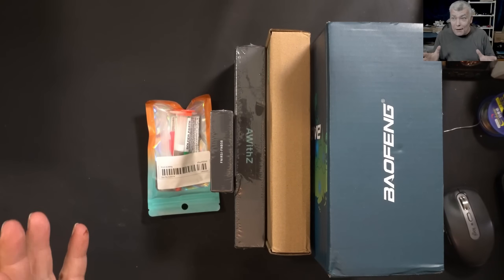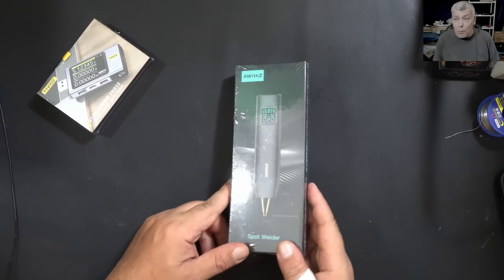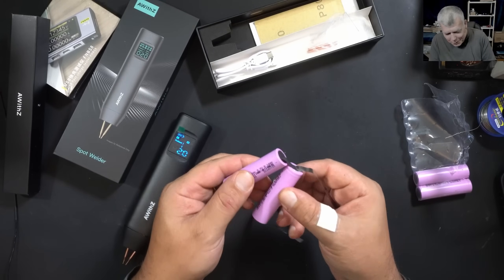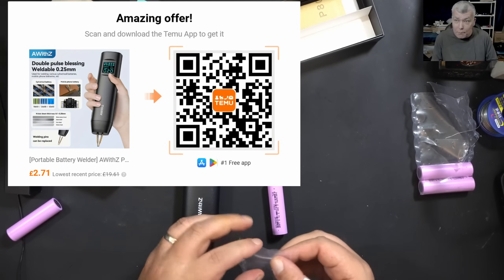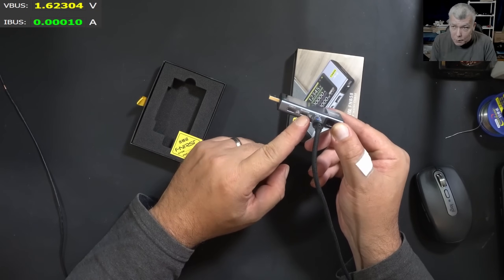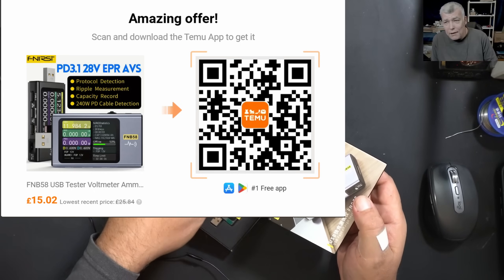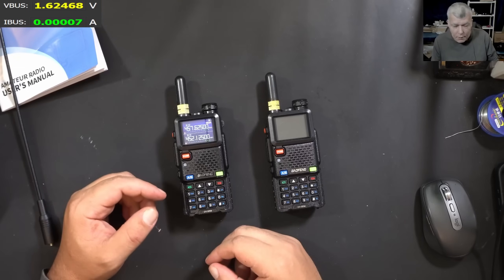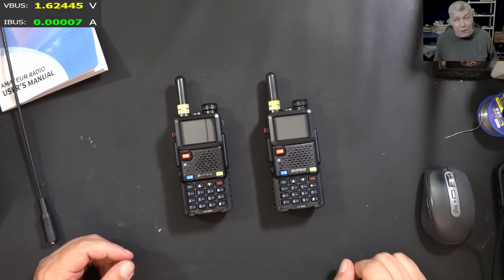TEMU tools review - 138 C solder paste, Spot welder, FNB58 power meter, 19v/6.3Amps charger, UV-5RM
(New Temu App Users Only) - Download Temu app using my link and Search my code:dyv9239 on app search-bar to get £100 coupon bundle for free, and purchase one of my picks for 10% off
Link to all of my Temu items mentioned in this video
19V 6.32A 5.5*2.5mm 120W Laptop Adapter AC Power Without CABLE For Satellite For Asus PA-1121-28 N750 N500 N53S G50 N55 Charger (do Not Include Plug Cable) £1.84💰 (Original Price £18.40💰)
AWithZ Portable Battery Welder - 11 Adjustable Settings, 0.25mm Tip, 0.0098 Inch, Ideal for 18650 Batteries, Nickel, Iron, Stainless Steel, and Group Manufacturing, Rechargeable Lithium Polymer Battery, USB Chargable, 36V or Less, Welding Tool | Adjustable Tip Welder | Durable Construction, Battery Welder £2.71💰 (Original Price £25.14💰)
1pc (1pc) TANG HONG Lead-Free Low-Temp Solder Paste with Precision applicator - No-Clean RoHS Compliant Sn42Bi58 Alloy (138°C melting point) for BGA, IC, PCB, SMD, LED, SMT - Compatible with soldering irons & hot air guns - Electronics Repair & Manufacturing, Clear Labeled Packaging, Highquality Electronics-Grade £0.52💰 (Original Price £4.69💰)
FNB58 USB Tester Voltmeter Ammeter with Type-C Fast Charge Detection, Ripple Measurement, Capacity Record, 240W PD Cable Detection - Digital Display, No Battery Needed, Portable for Home & Office Use, Multifunctional Device, Modern Gadget, Durable Plastic £15.02💰 (Original Price £30.04💰)
BaoFeng UV-5RM 10W High-Power Walkie Talkie with 2500mAh Rechargeable Battery, 6-Band (UHF/VHF/ FM/AM) Multi-Function, 3.5" HD Display, Long Range, Compact Design & Accessories for Outdoor Adventures, Hiking, Emergency Communication, Hiking Radios, Robust Construction, Highquality Radios, Hiking Enthusiasts £32.15💰 (Original Price £64.30💰)